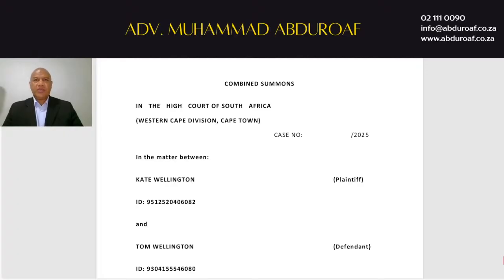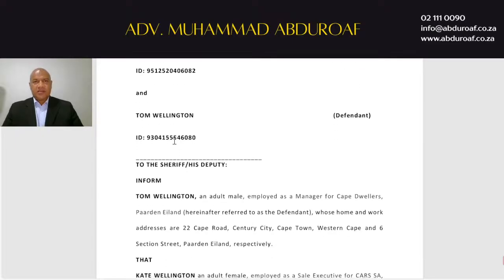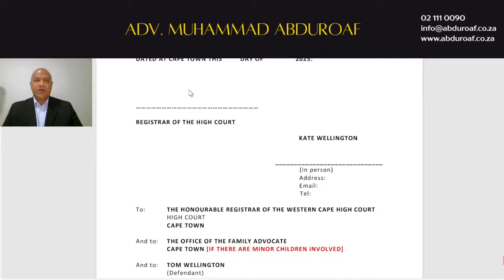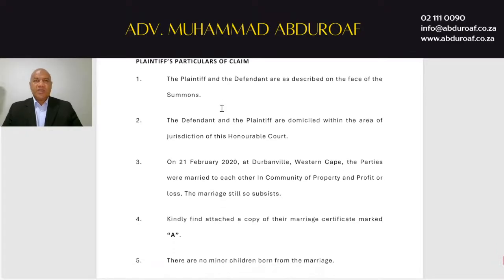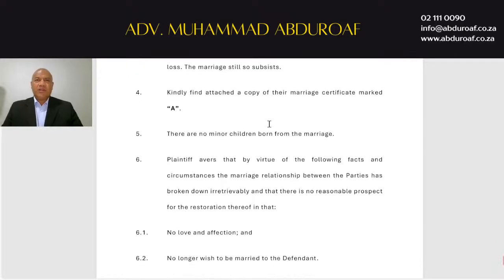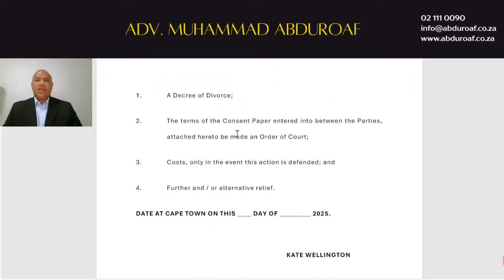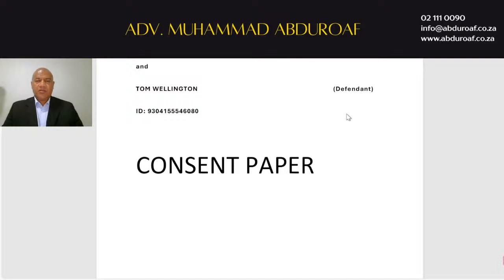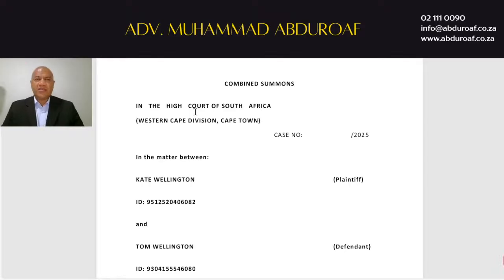How to draft a combined summons in a divorce in the Western Cape High Court